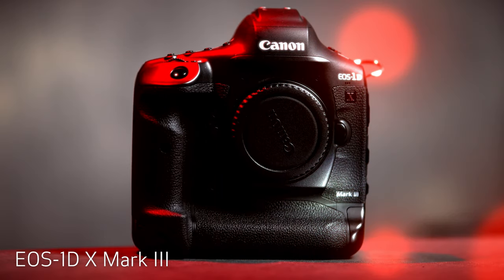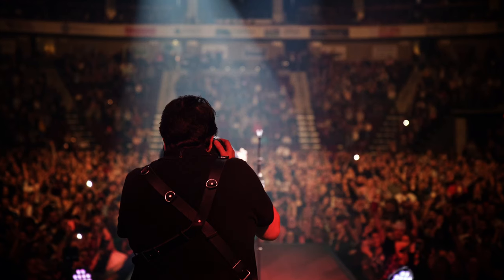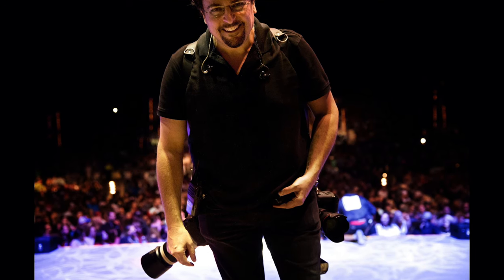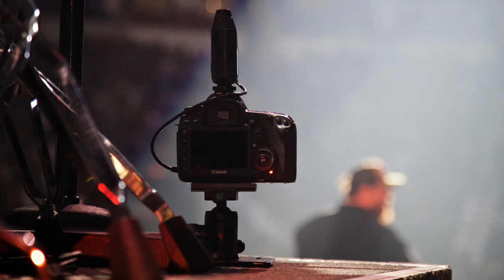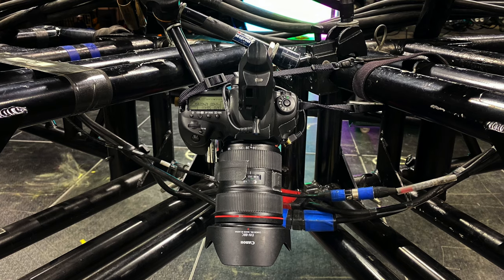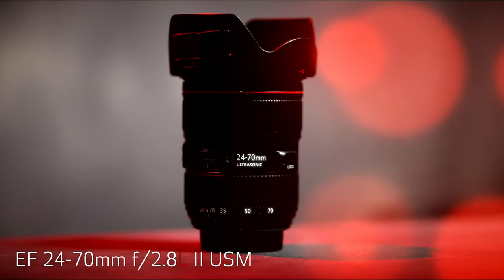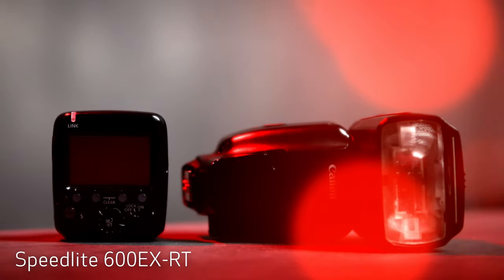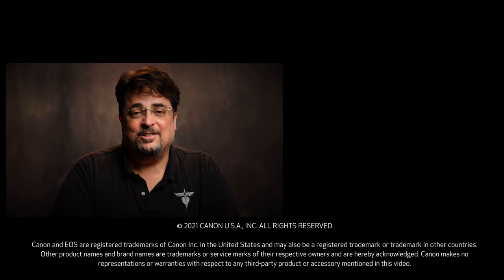Gearing Up with Canon Explorer of Light David Bergman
Welcome to our new series, Gearing Up! Each week we'll be featuring a Canon Explorer of Light who will discuss the gear they carry in their camera bag. In this episode, Canon Explorer of Light David Bergman will share what he brings on tour with him as a concert photographer.